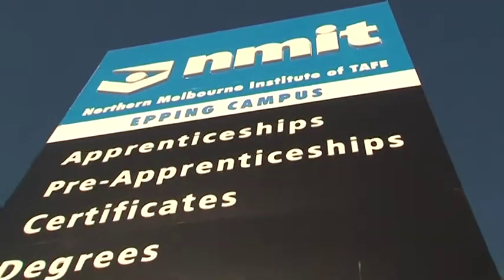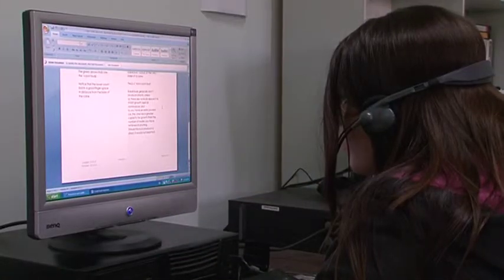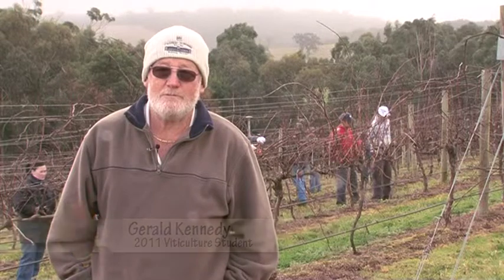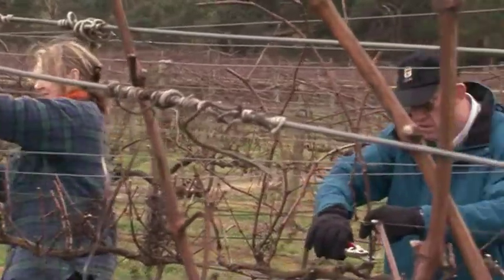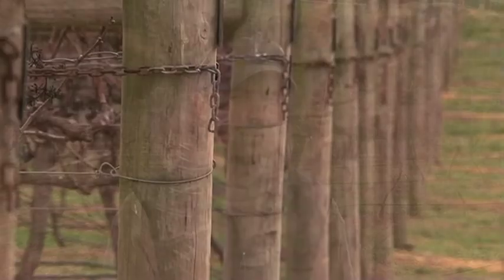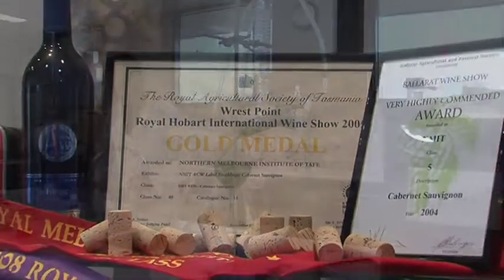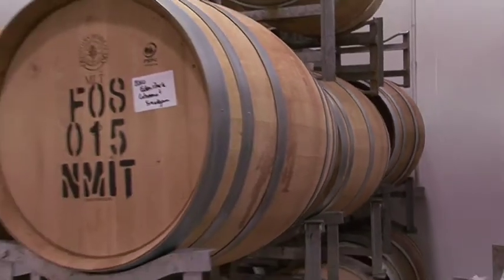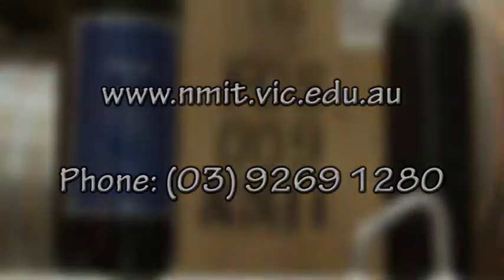NMIT - Viticulture and Winemaking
Our viticulture programs are designed and taught by industry experts to provide the knowledge you will need to work in many various roles in the wine industry, such as vineyard/winery manager, laboratory technician, wine retailer or wine exporter.